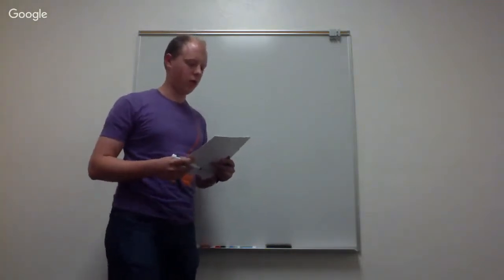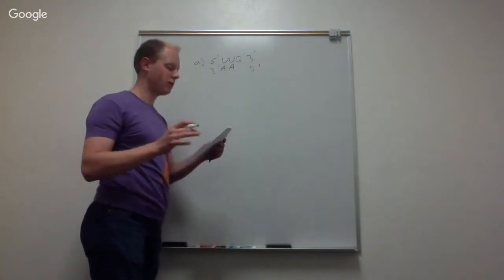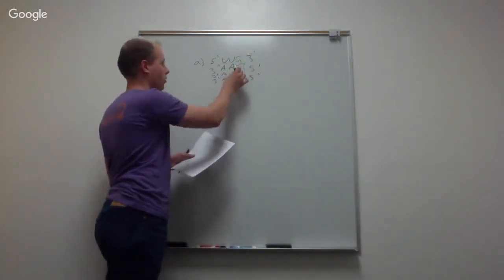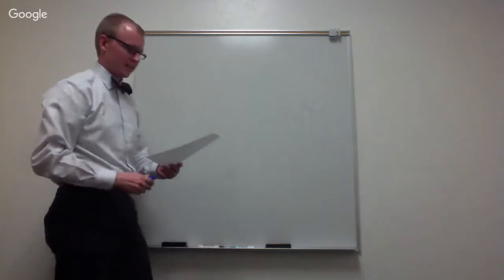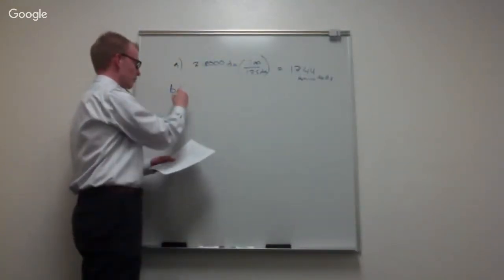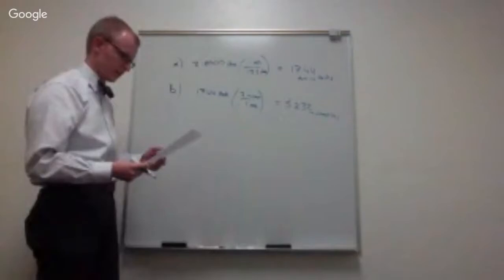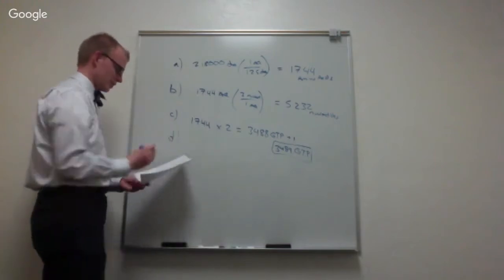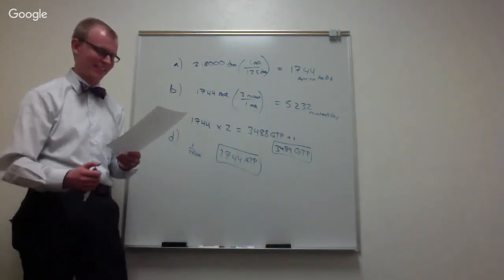Lesson 11 Group Problems